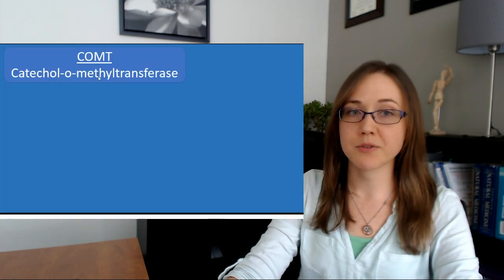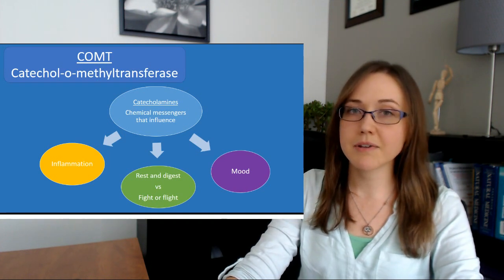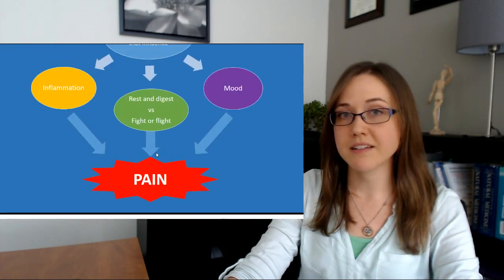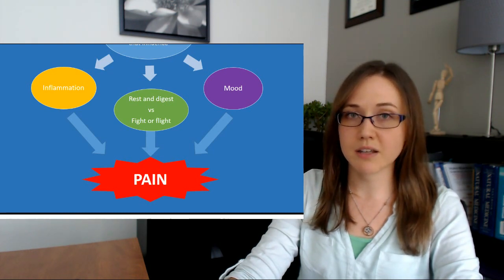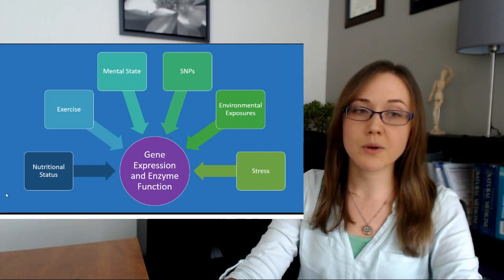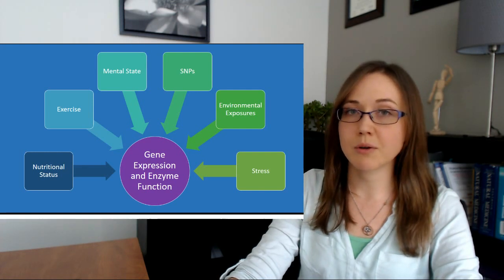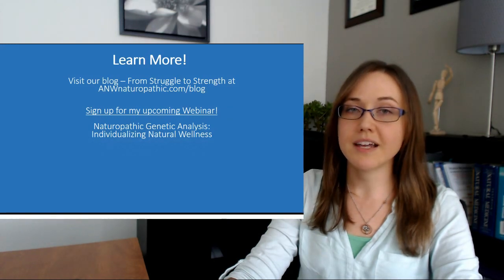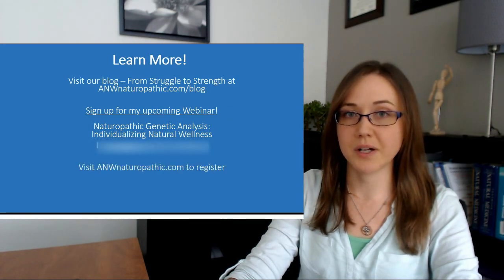COMT and Fibromyalgia | Individualizing Natural Wellness - Part 2